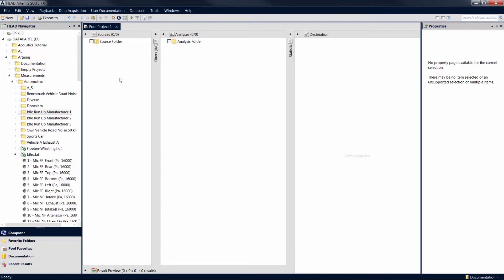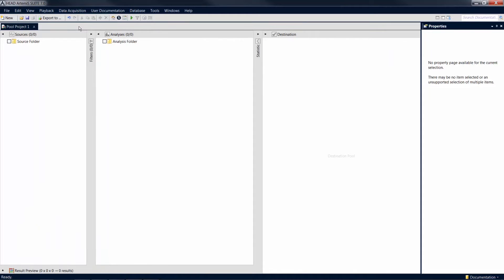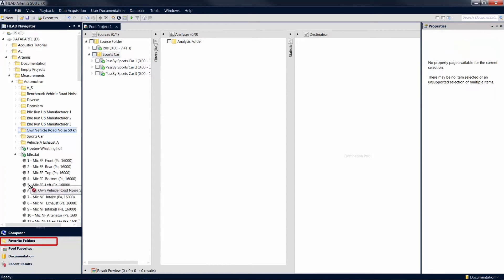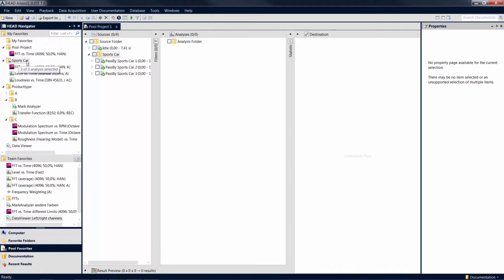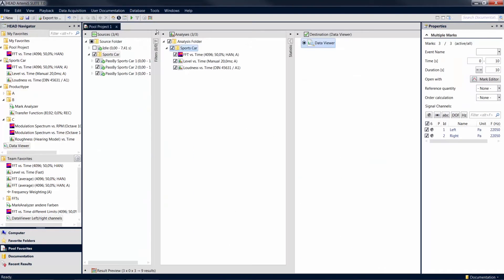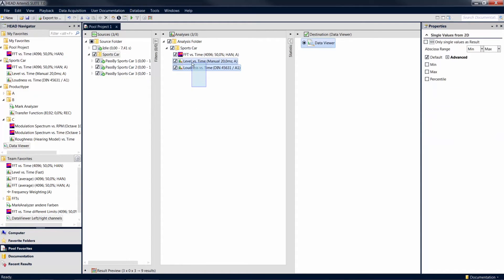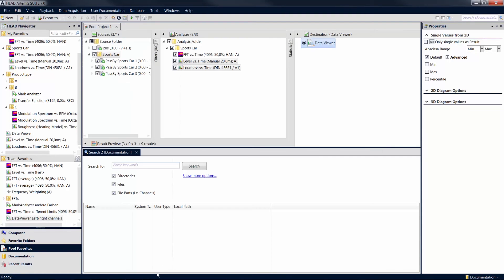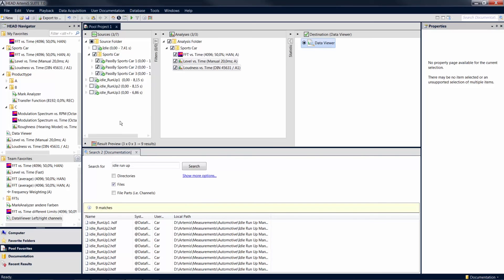Populating a Pool Project | ArtemiS SUITE Tutorial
You can populate a pool project with items, e.g. in order to re-use a previously saved analysis. To populate a pool project, you can use various functions of the HEAD Navigator or the database.